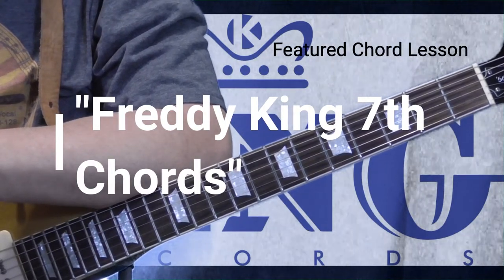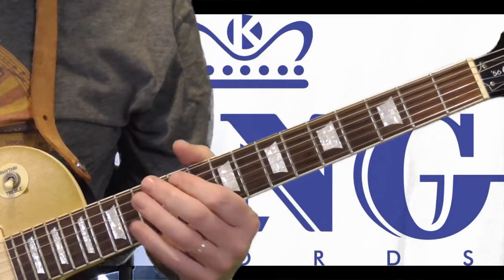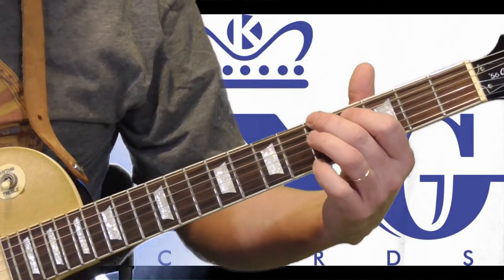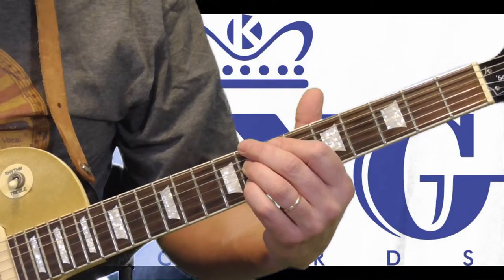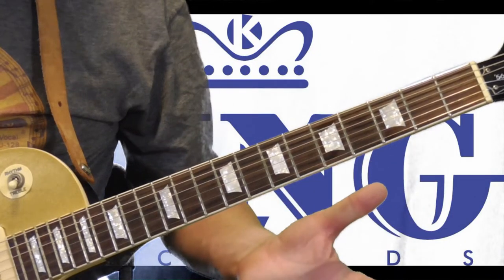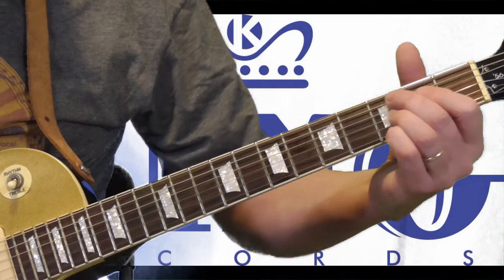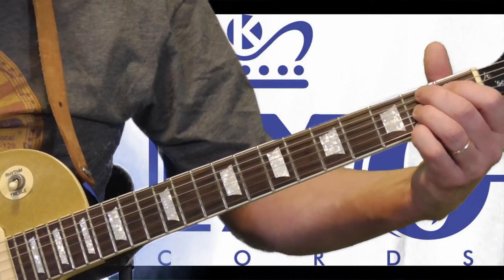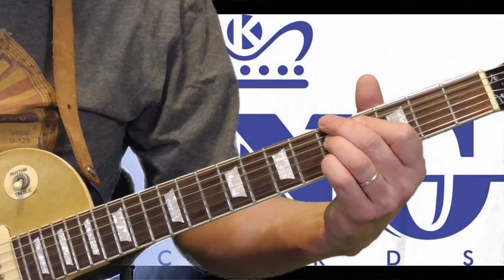Freddy King Guitar Lesson 7th Chords